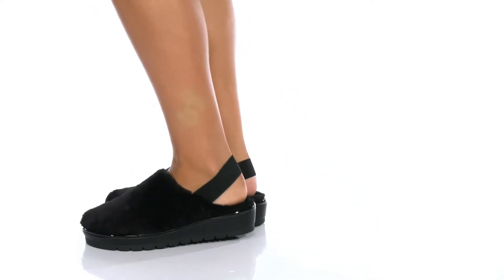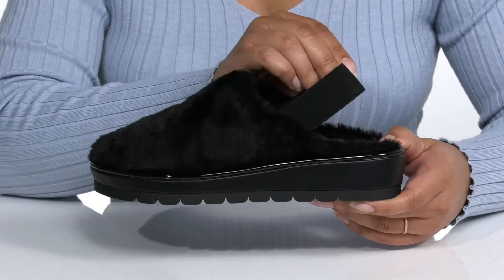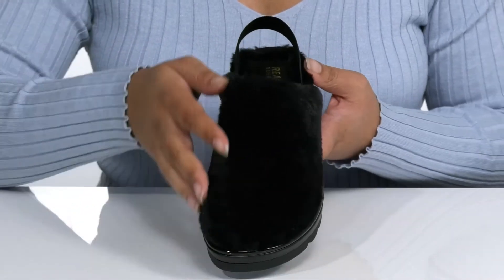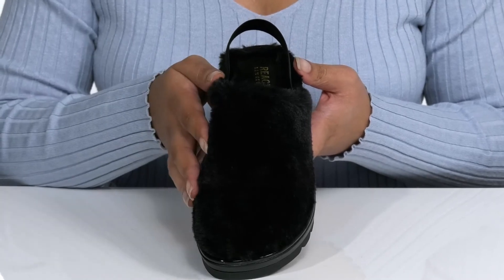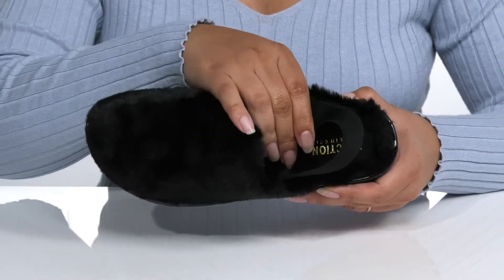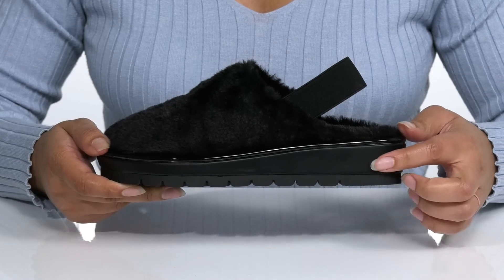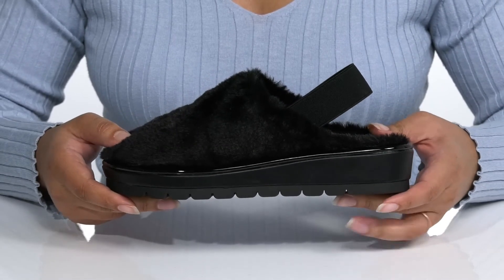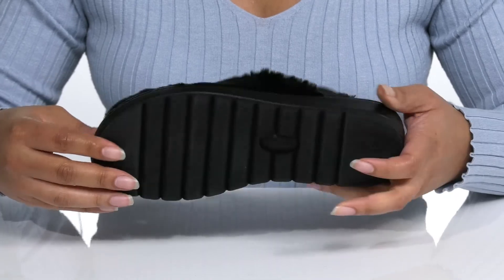Kenneth Cole Reaction Radiate Slingback Cozy SKU: 9543885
With a soft faux fur upper, lining, and insole, the Kenneth Cole Reaction&reg; Radiate Slingback Cozy is a classic choice for a comfy slipper to kick back and relax, featuring an elastic ankle strap.
Slip on style platform slide with stretchy slingback strap.
Lightweight platform sole.
On-trend fluffy cozy upper.
Faux fur upper, lining, and insole.
Durable textile and synthetic outsole.
Imported.